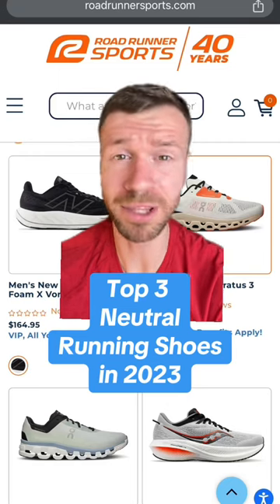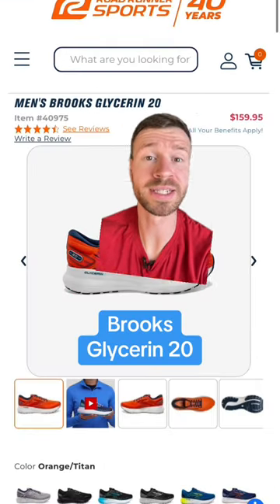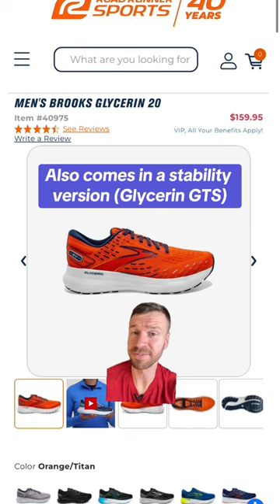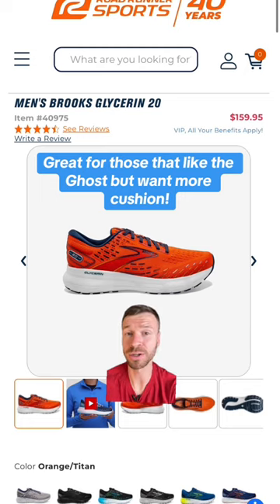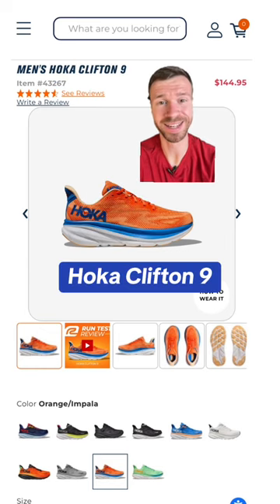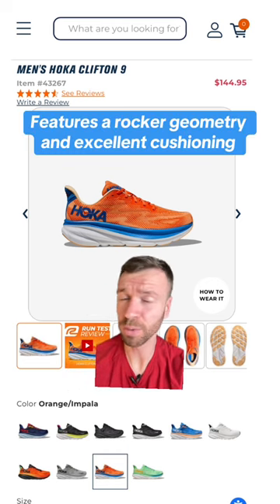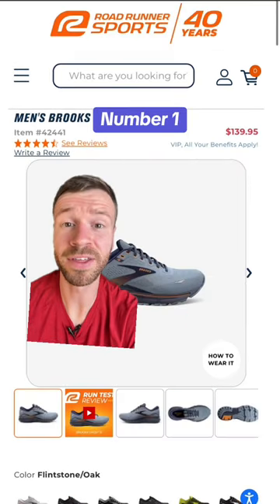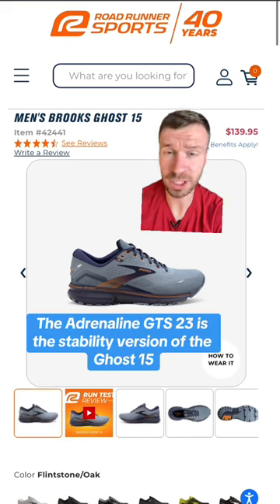Unveiling the Top 3 Neutral Daily Trainers of 2023! 🏃‍♂️👟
Dive into the world of premium running shoes with our Top 3 Neutral Daily Trainers for 2023 from Road Runner Sports! 🏃‍♀️👟 From the plush Brooks Glycerin 20 to the versatile Hoka Clifton 9, discover the perfect blend of comfort and performance. And holding the crown at number one, the timeless Ghost 15 by Brooks! 🥇 Lace up for a classic running experience. Which one will be your next running companion?